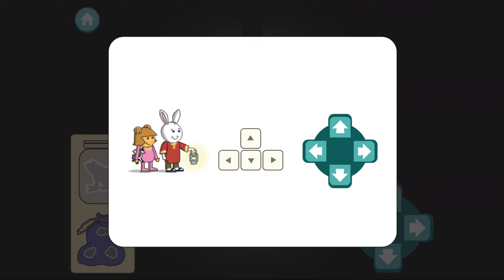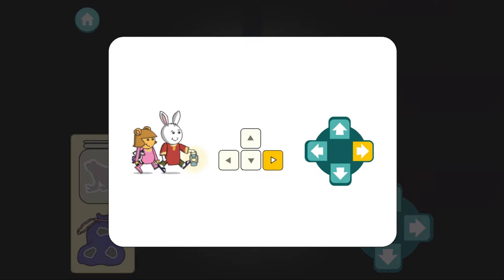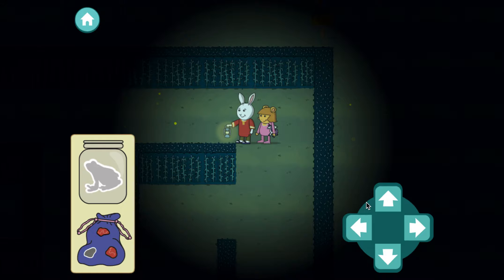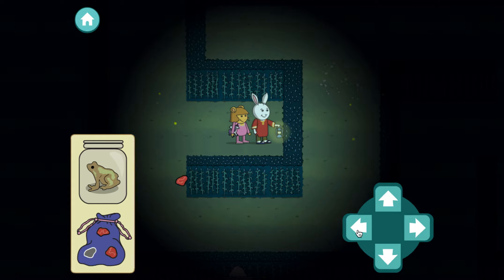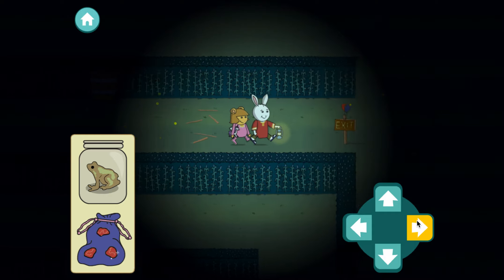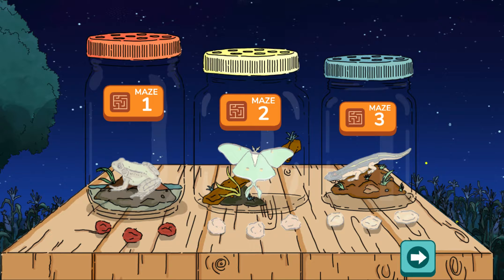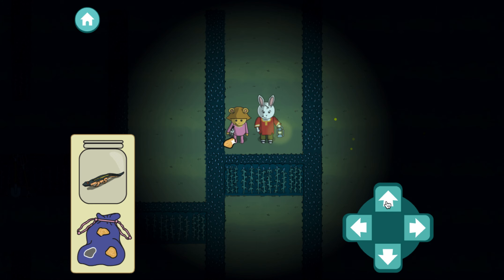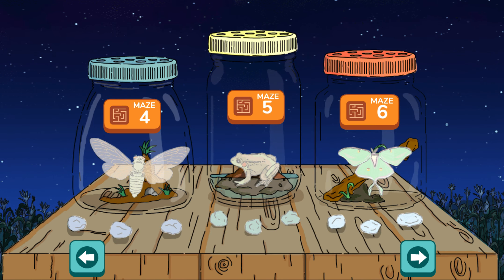Arthur - Moonlight Mazes | PBS Kids Game | Halloween Game